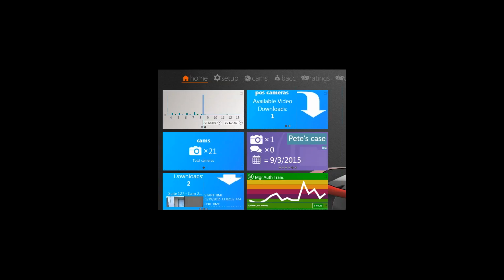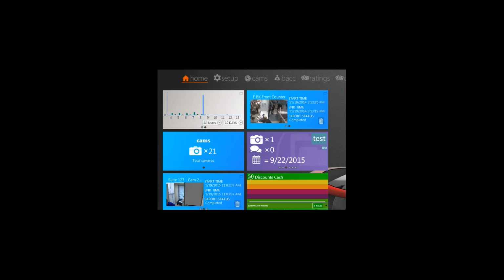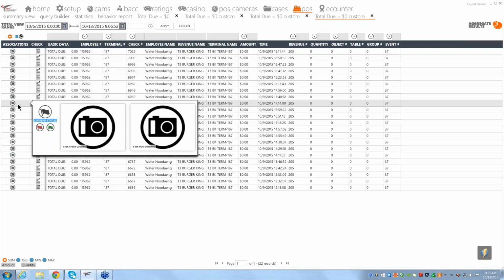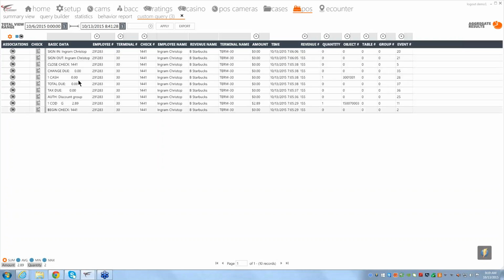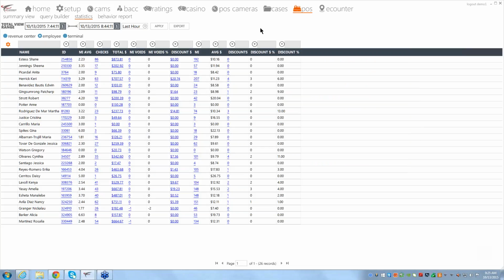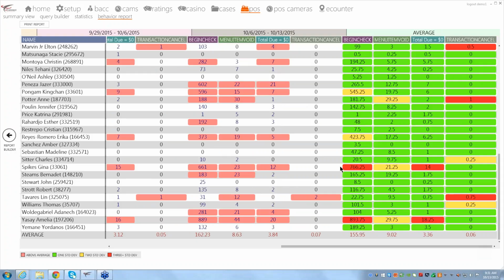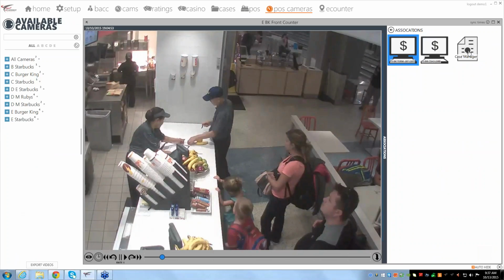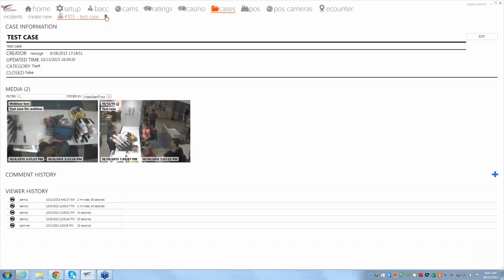eConnect Training Webinar 10 13 15